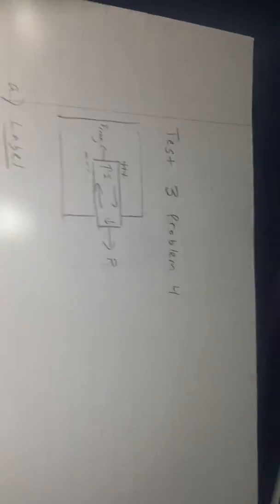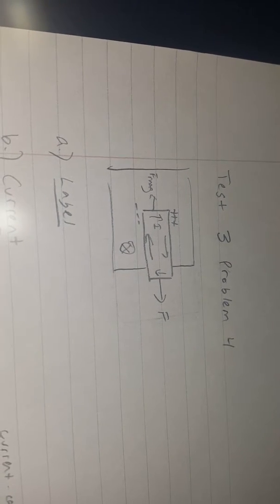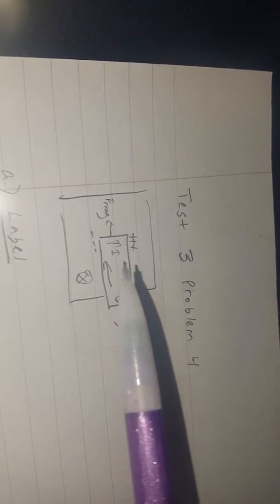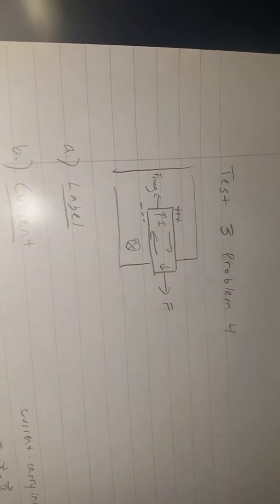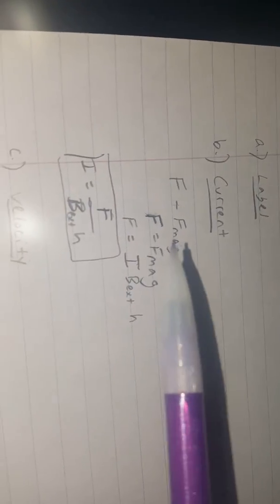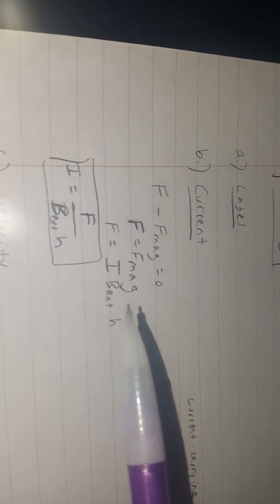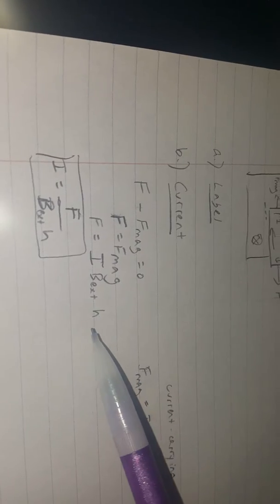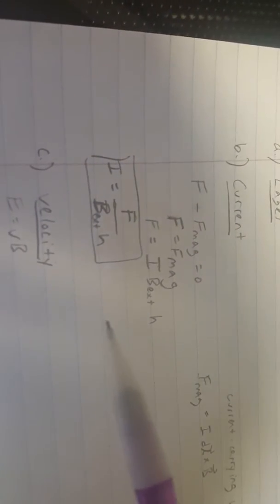Physics 2212 Test 3 Problem 4